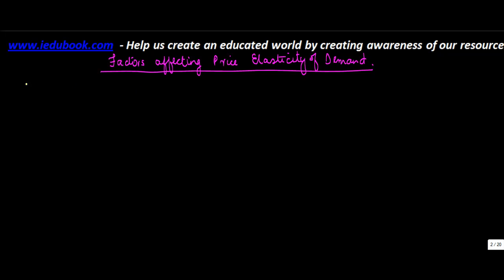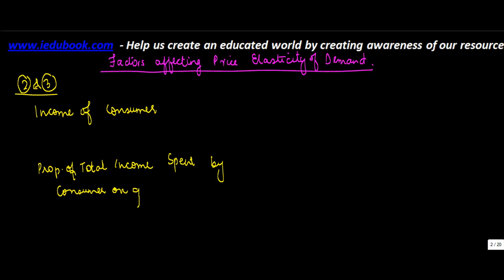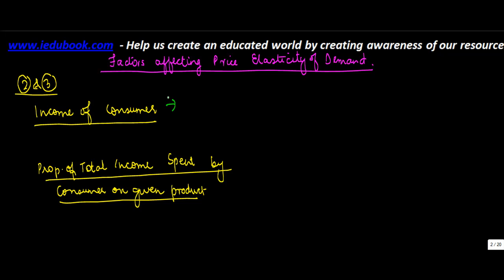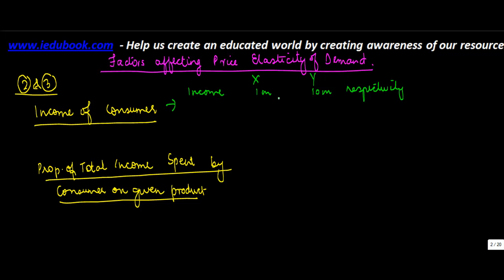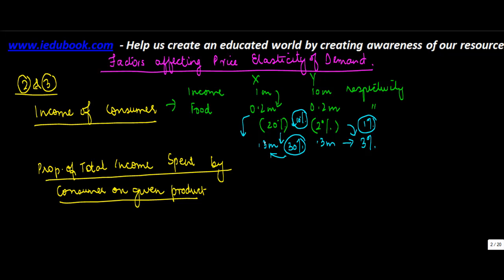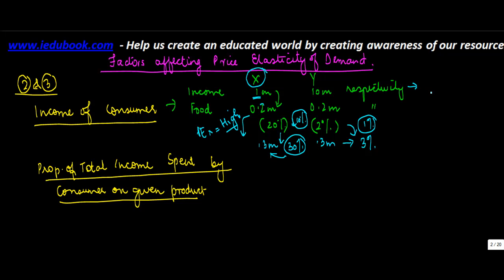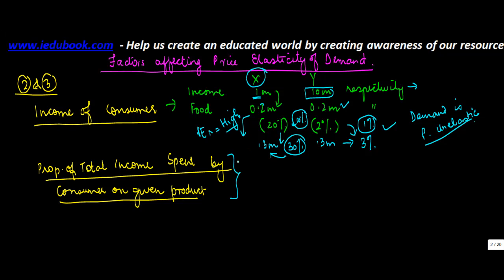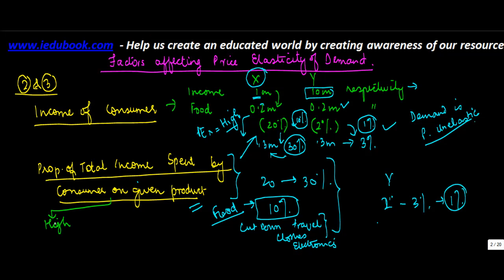632.Class XII Economics for CBSE - Price Elasticity of Demand Budget and Income level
Class XII Economics for CBSE - Factors affecting Price Elasticity of Demand Budget and Income level